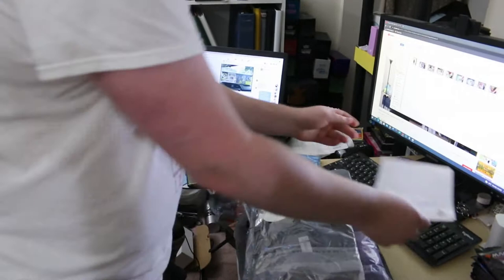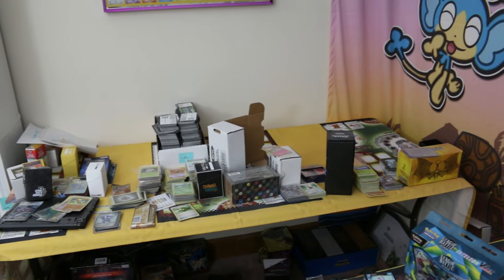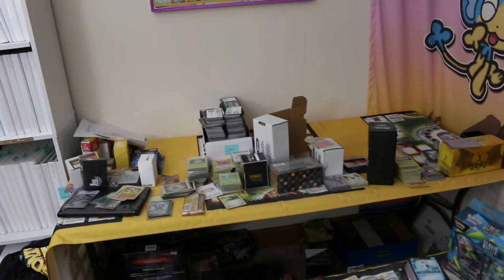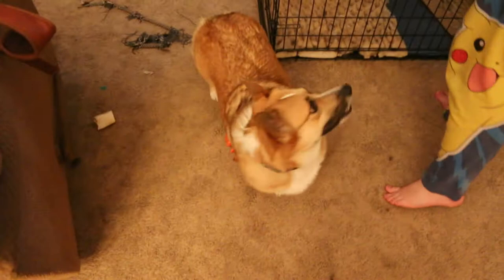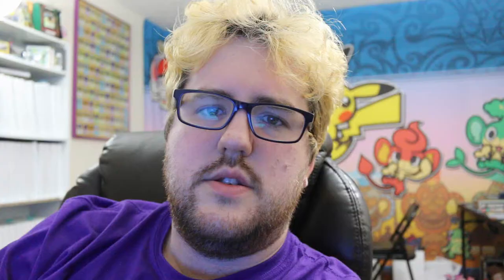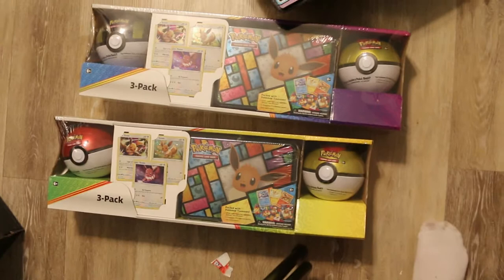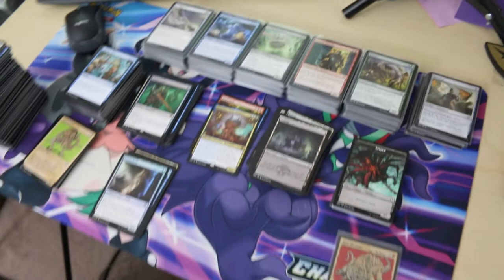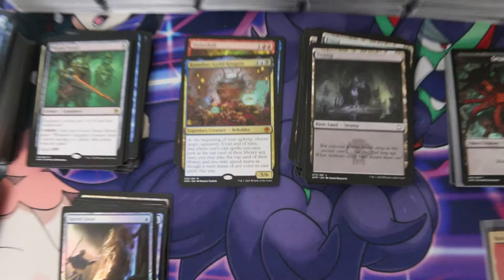Costco Eevee! Magic Adventures! Wedding Anniversary! - Vlog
This week, I sort some Magic, travel to Costco, and celebrate a wedding anniversary.